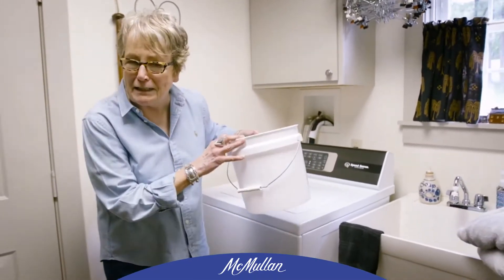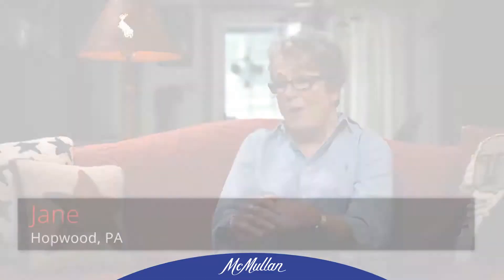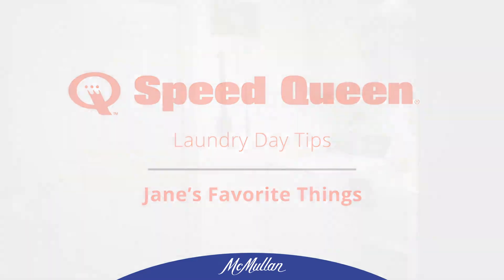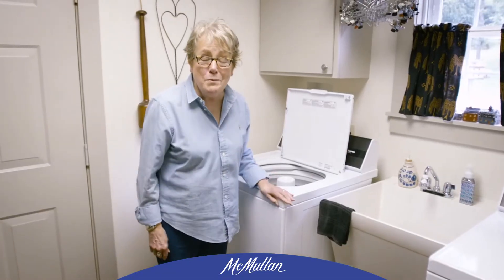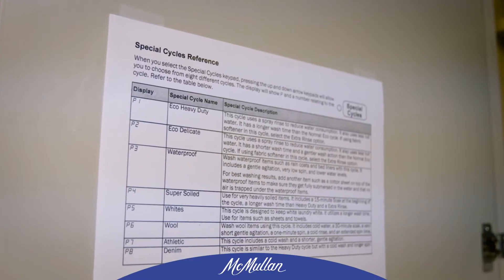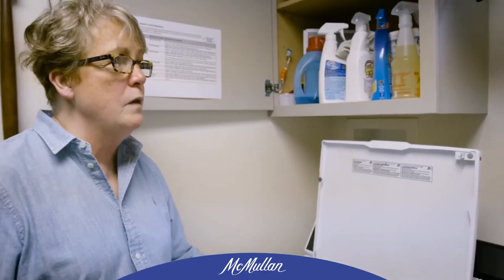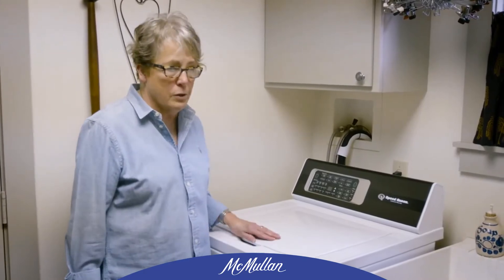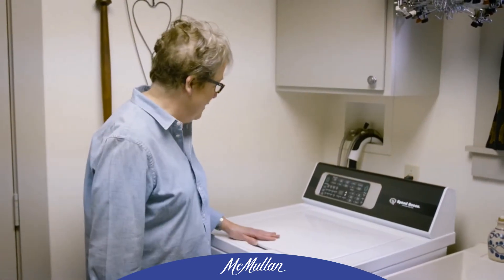Janet loves her Speed Queen/Huebsch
The #1 complaint of modern washing machines is concerning their ultra-low water levels vs older machines which really means you have to wash MORE LOADS! Not with this machine! In Canada, Speed Queen goes by the name Huebsch and it's on display at McMullan Appliance & Mattress in Smiths Falls!